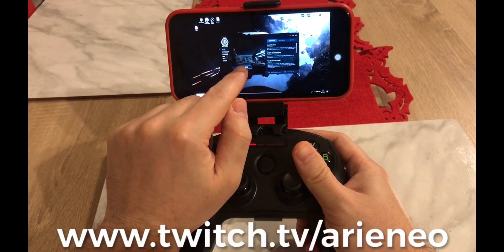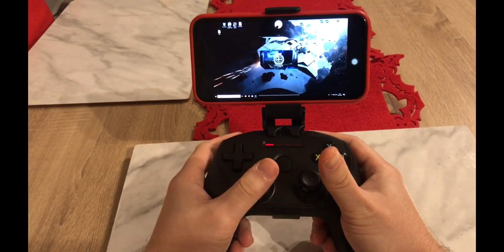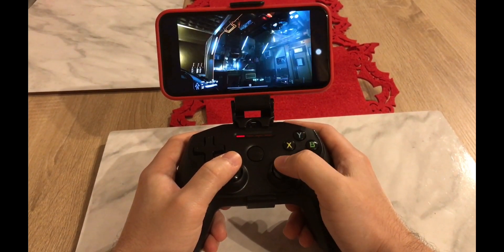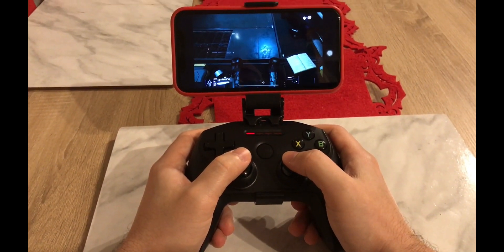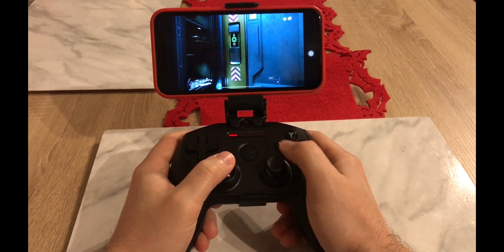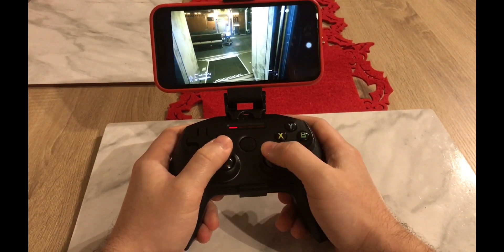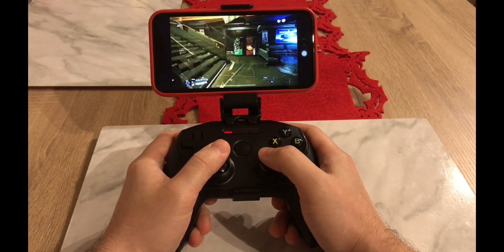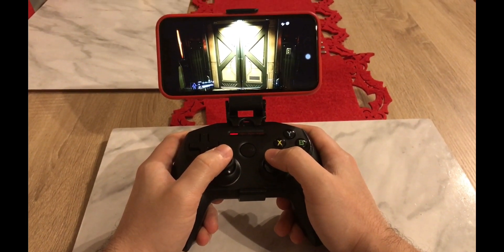Shadow & Star Citizen running on iOS